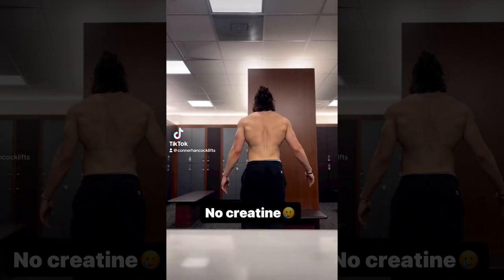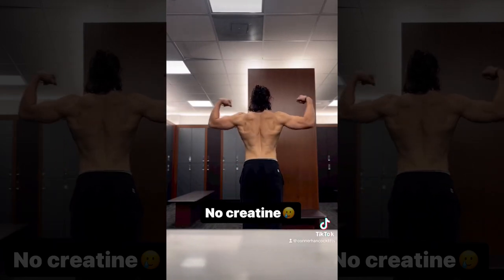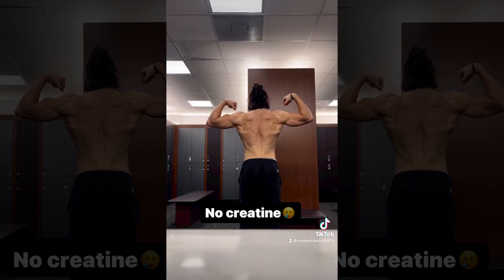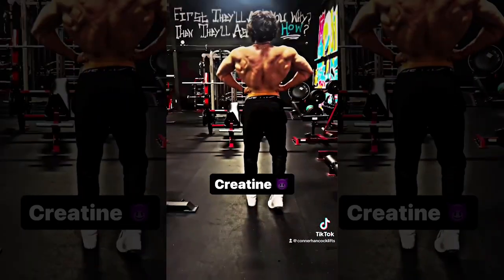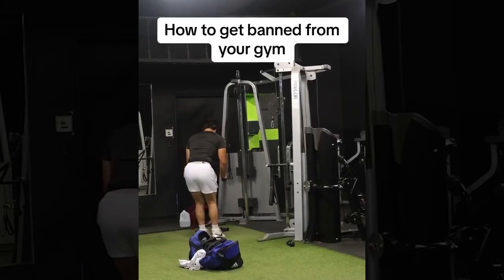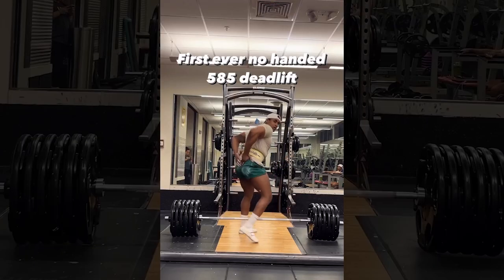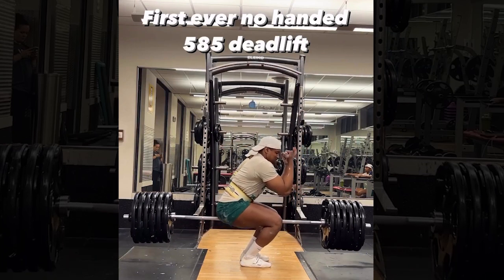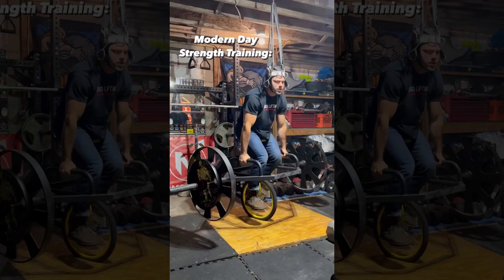"His Mom Finally Let Him Take Creatine"😳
CREDITS:
1st Clip:  Gym Savages (INSTAGRAM)